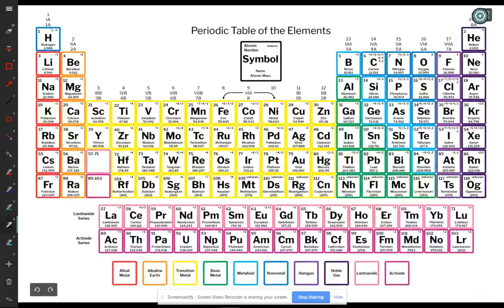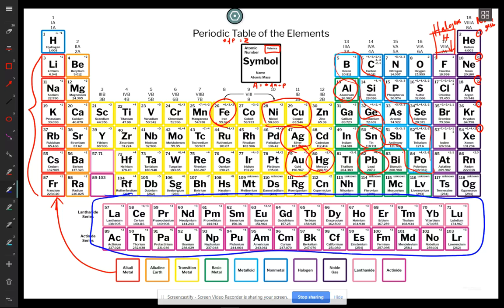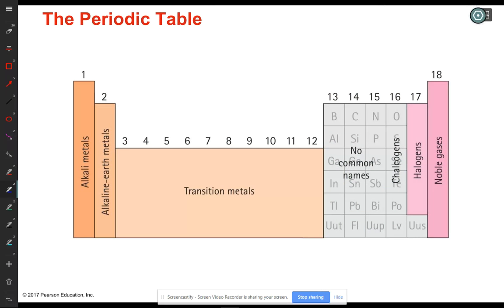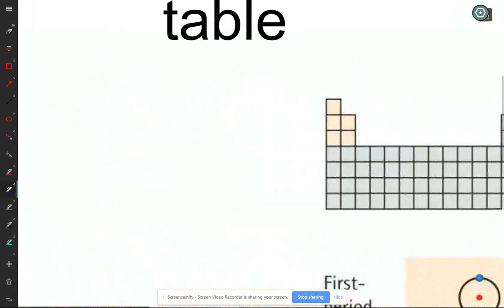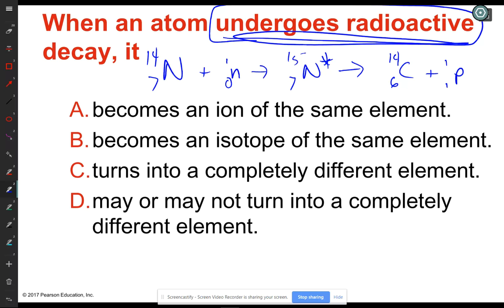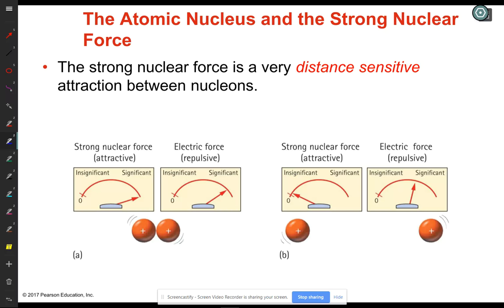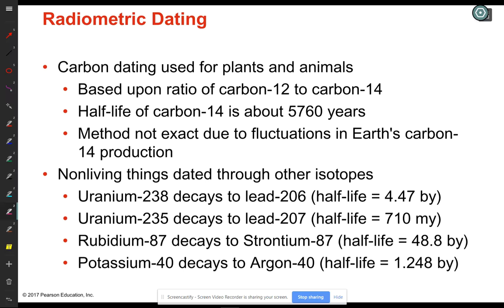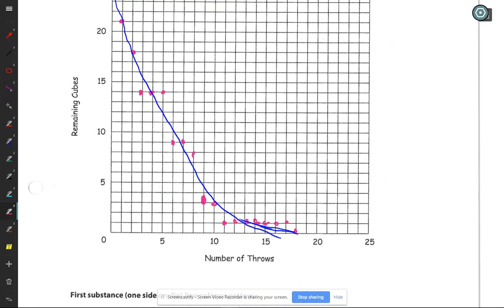SCNC 111 Lecture 16 Periodic Table and Radioactive Decay